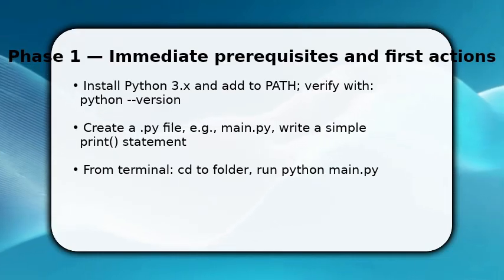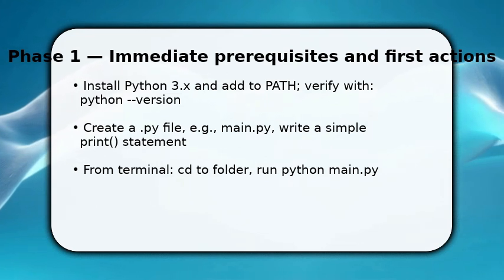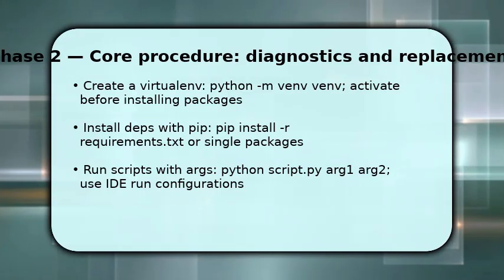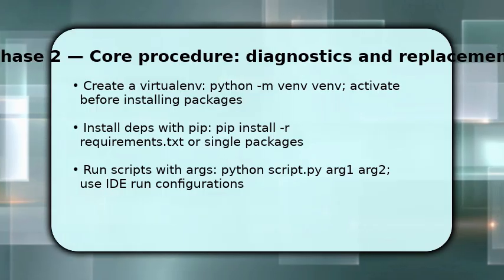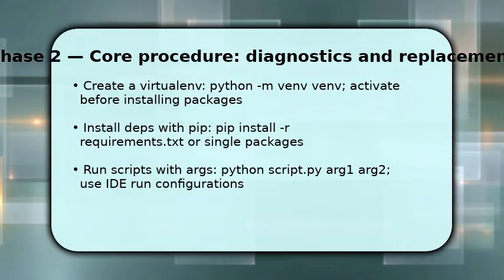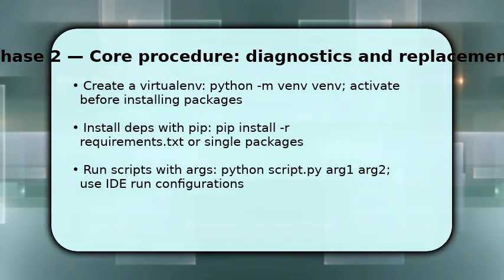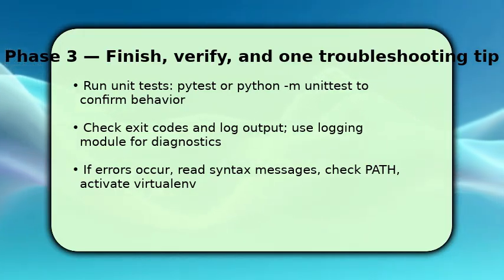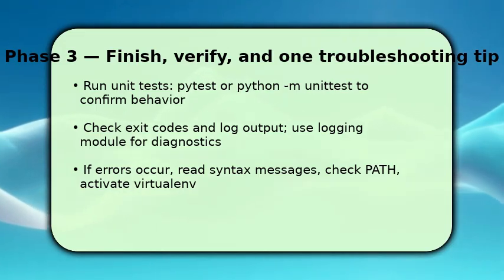How to Execute a Python Program - Easy Guide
How to Execute a Python Program - Easy Guide | 🔒 Surfshark VPN Deal — Stay private and secure. $1.99/mo + 3 Months Free ▸

Dive into the world of Python programming as we guide you through executing a simple script. This beginner-friendly video covers essential steps, from writing your code to running it successfully on various platforms.

Python execution, how to run python program, beginner'thy coding tutorial, execute python scripts, python programming basics, start with Python, run a simple script in Python, understanding Python syntax, using IDLE for code running, executing Python on different systems